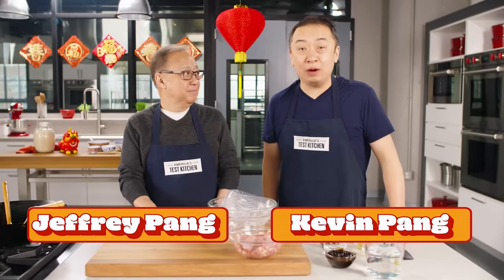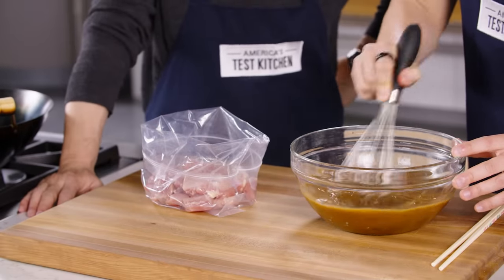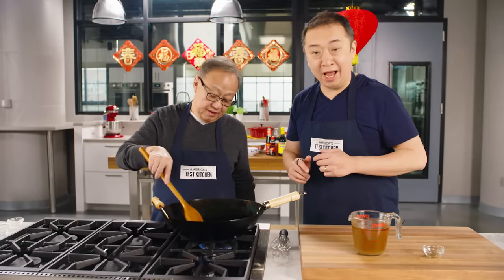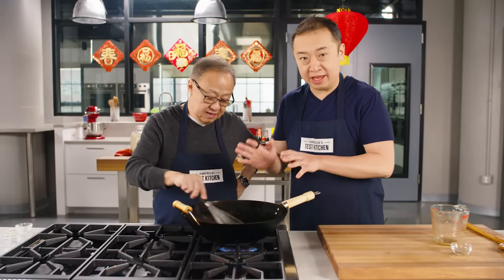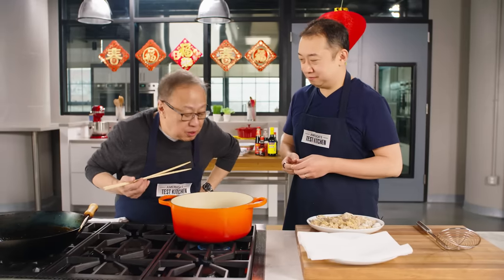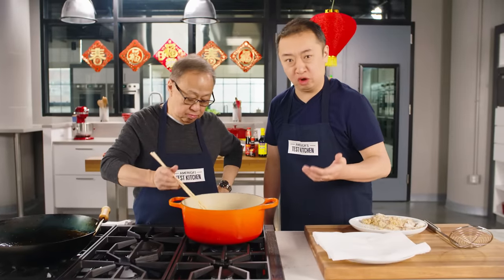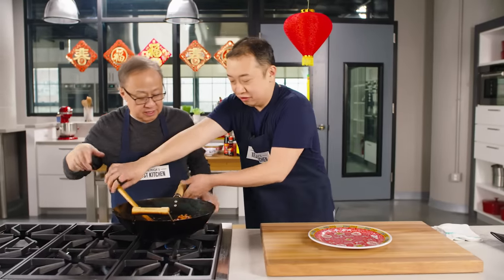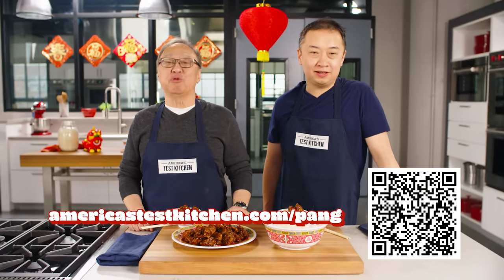How to Make General Tso's Chicken 左宗棠雞 | Hunger Pangs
Hunger Pangs is a series about cooking great Chinese food at home, starring ATK's Kevin Pang and his father Jeffrey. In this episode, they make General Tso's Chicken 左宗棠雞.

Exciting news! A Very Chinese Cookbook — featuring 104 incredible recipes from Kevin, Jeffrey, and America’s Test Kitchen — comes out October 24, 2023.